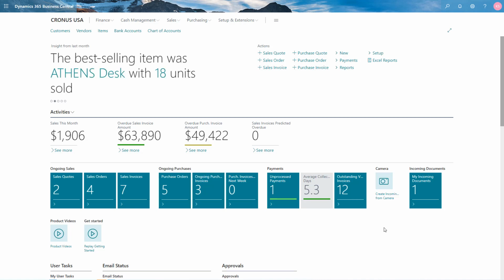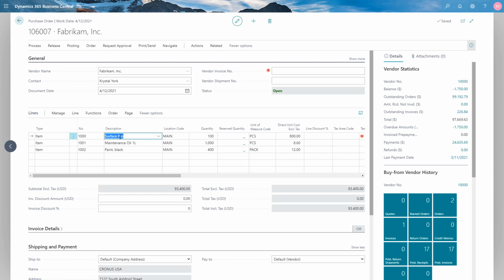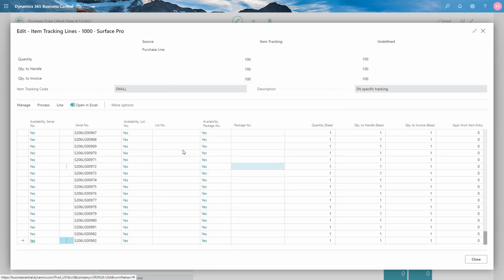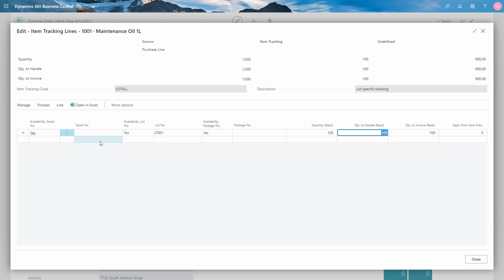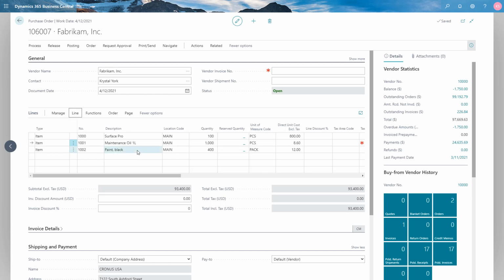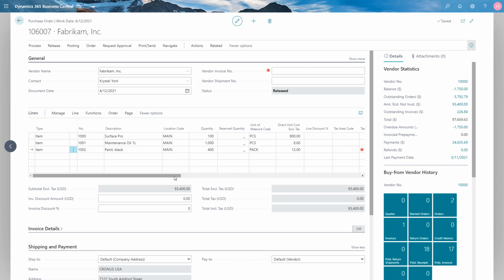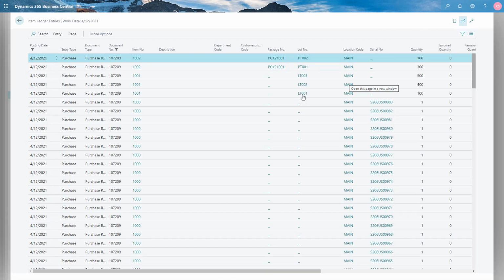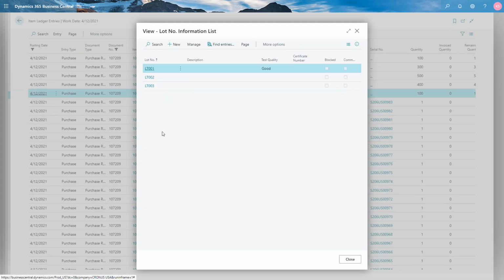Dynamics 365 Business Central - How to Assign Serial and Lot Number Tracking in a Purchase Order